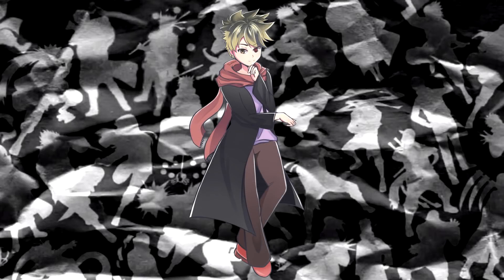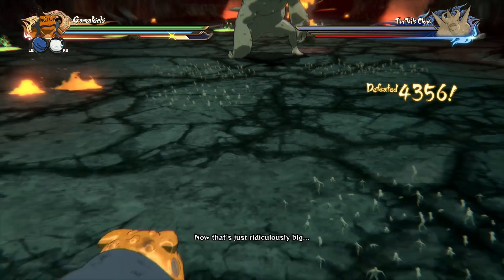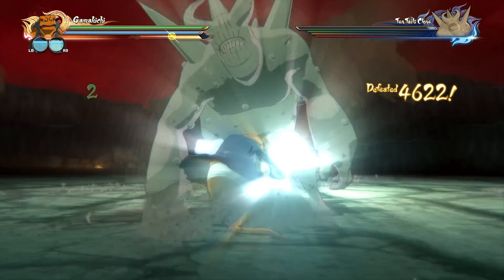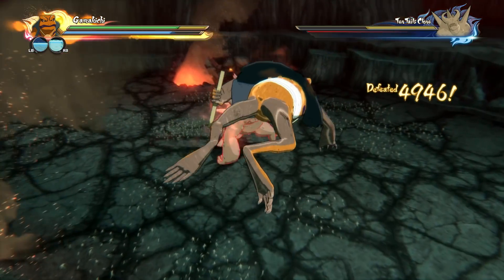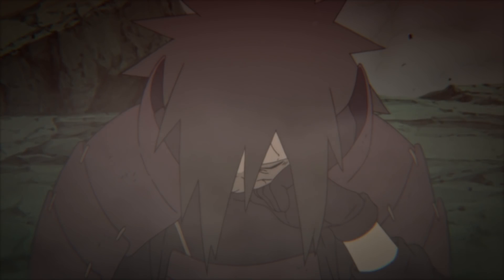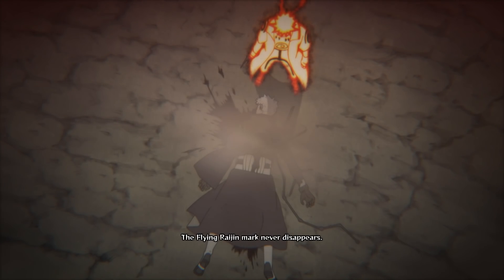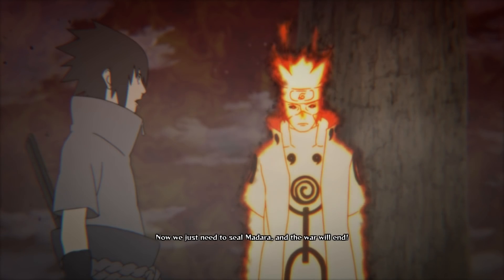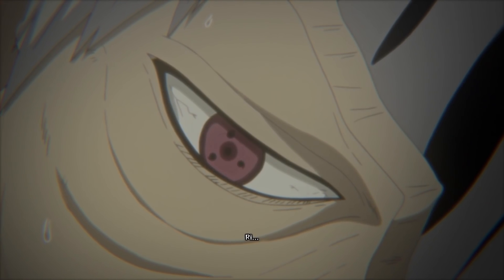What If Naruto Had Anti-Chakra? Part 1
What If Naruto Had Anti Chakra?
Naruto would be born with a special nature release, outside the normal cycle.  This abillity called "Anti Chakra" has properties allowing the user to negate all forms of Chakra, and Mimic its properties. How will Naruto adapt to this change?